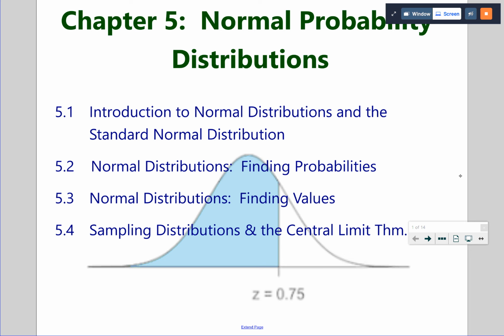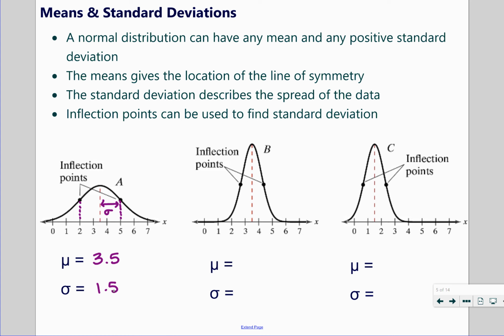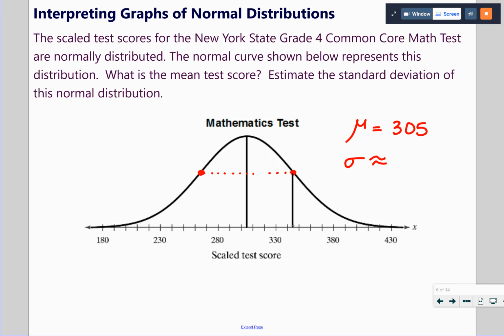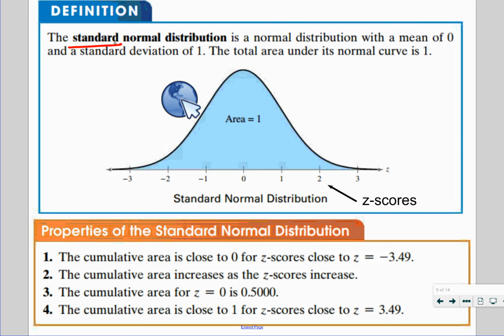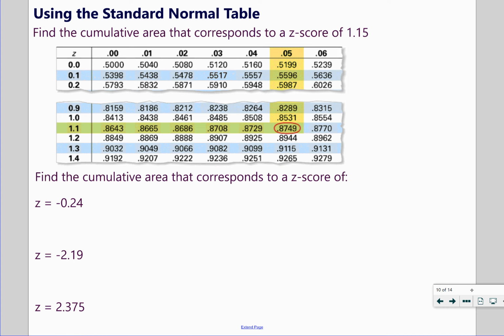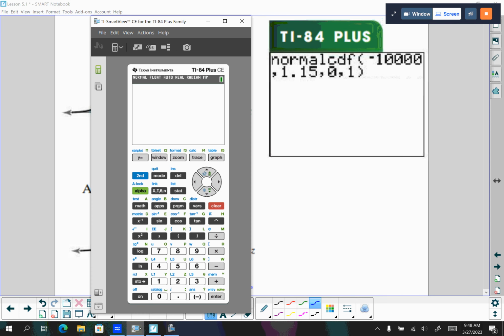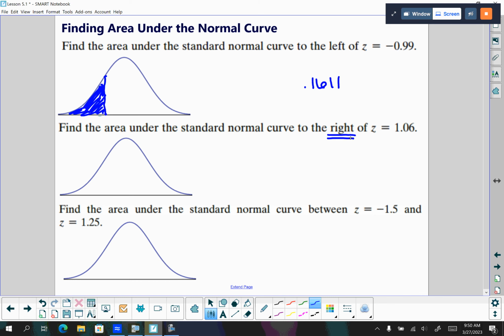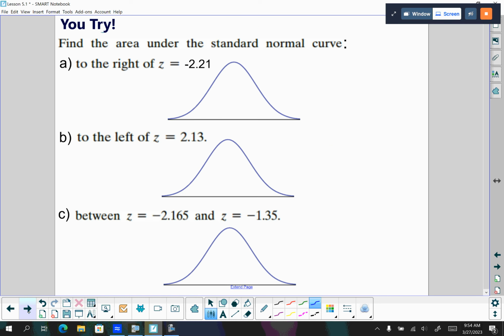March27 1000 Section 5 1